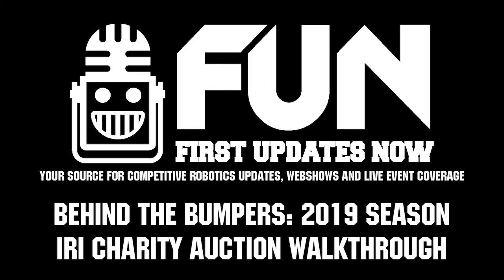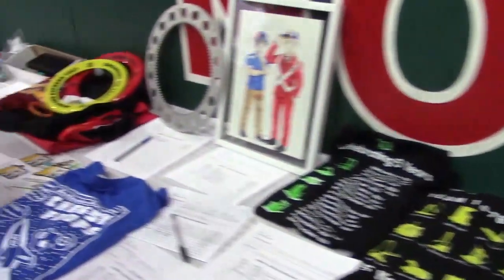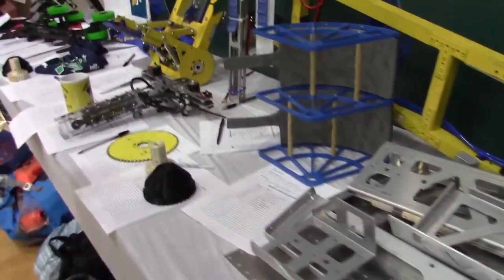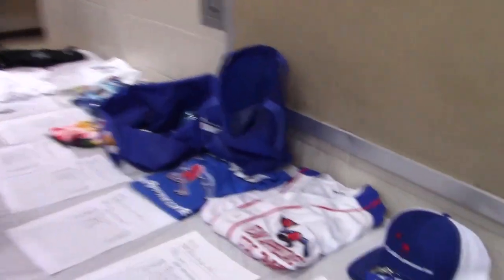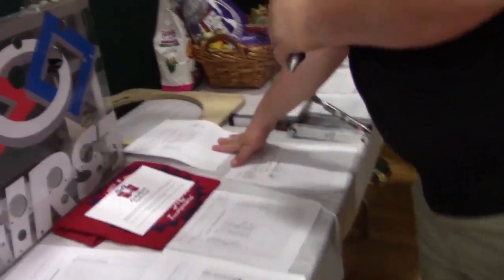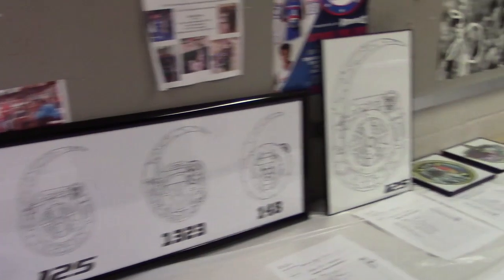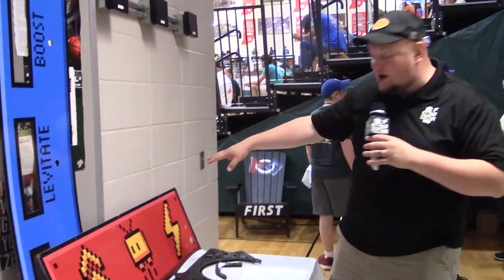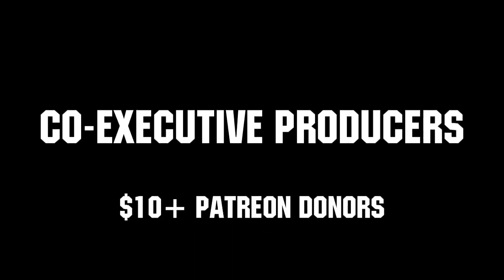2019 IRI Charity Auction Walkthrough - Behind the Bumpers - Indiana Robotics Invitational